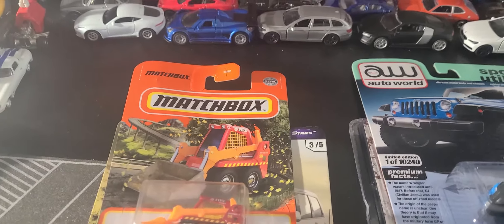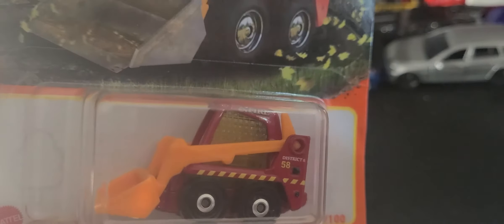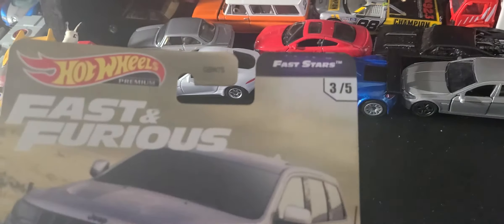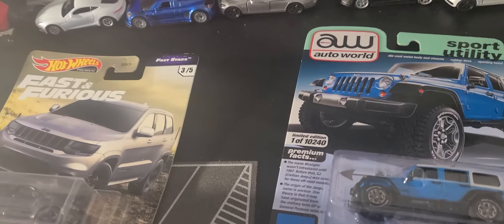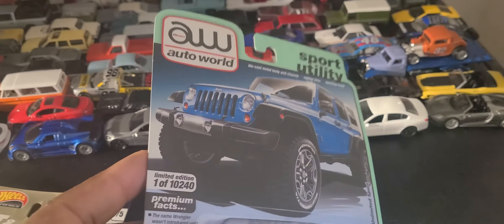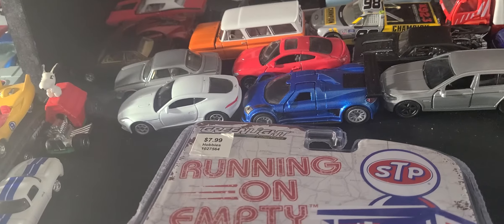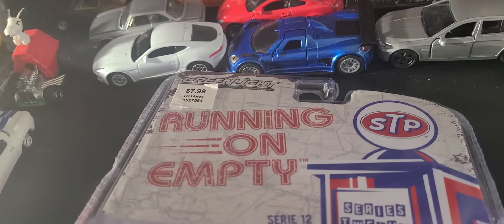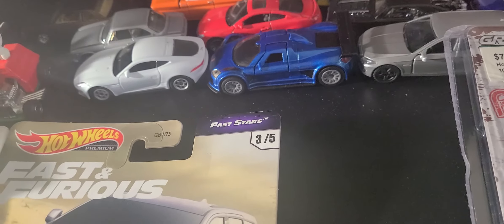Show & Tell #121 : Auto World, Greenlight, Hot Wheels Premium, & Matchbox !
Join me as I share my latest 1/64 Scale Diecast Vehicle Hauls from Hobby Lobby, Auto Zone, and Dollar Tree!